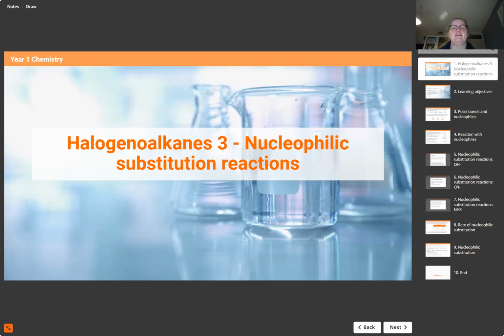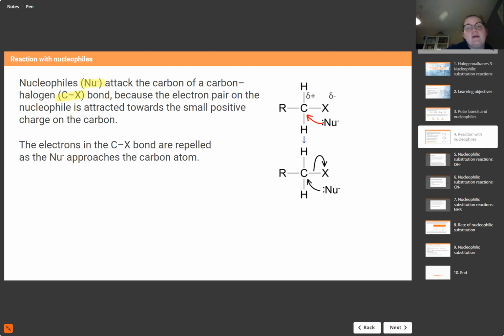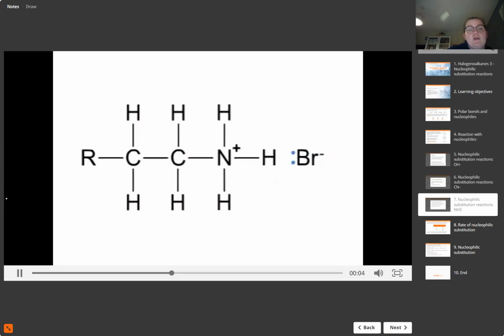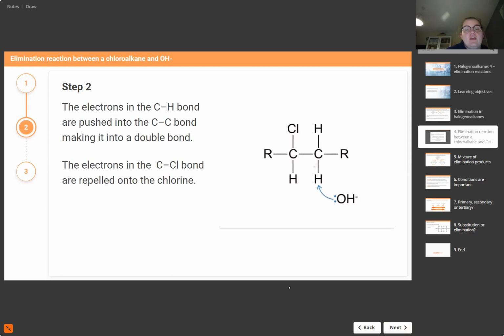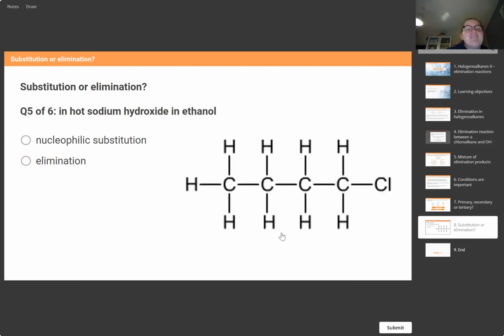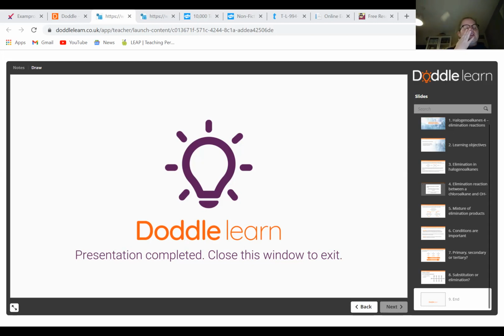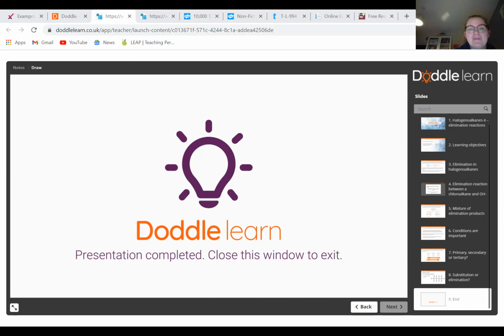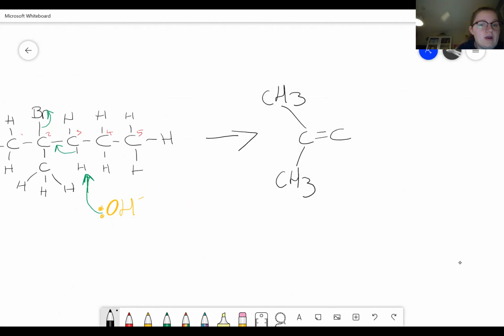Halogenoalkanes Part 2